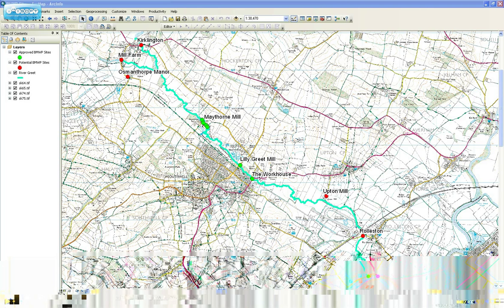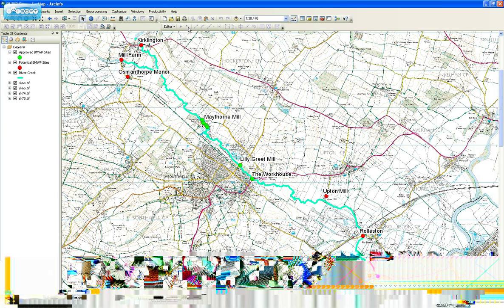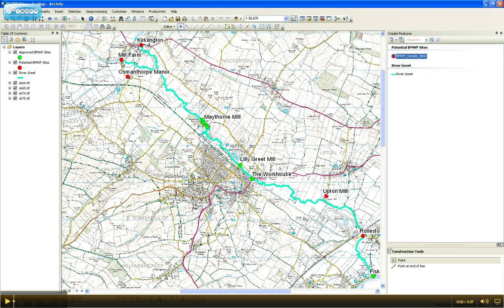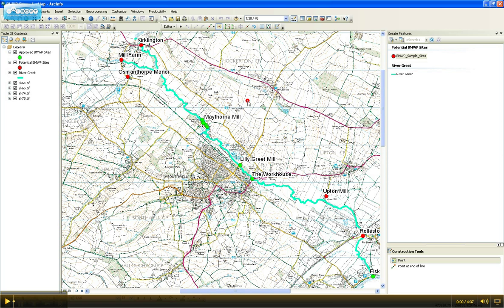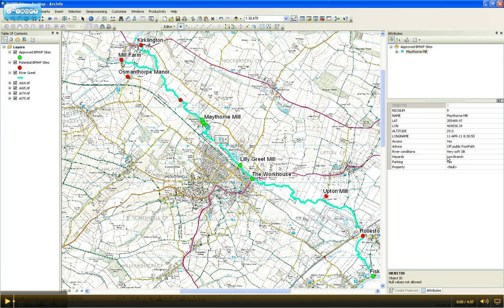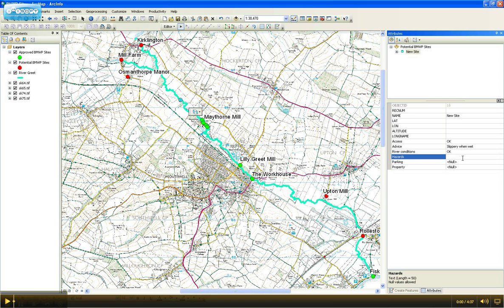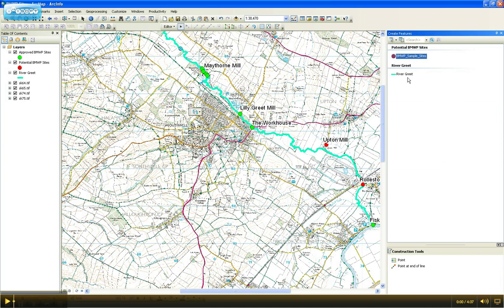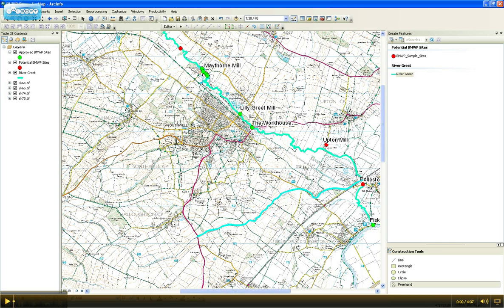ArcGIS 10: Editing an existing feature class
Apologies for the pixelation at the bottom of the video, this is due to the processor limitations of my computer!